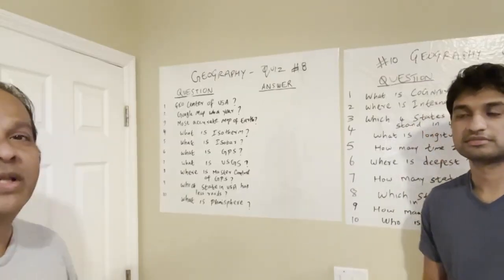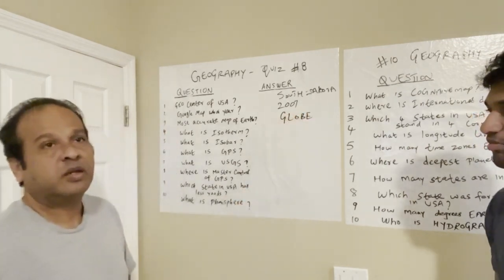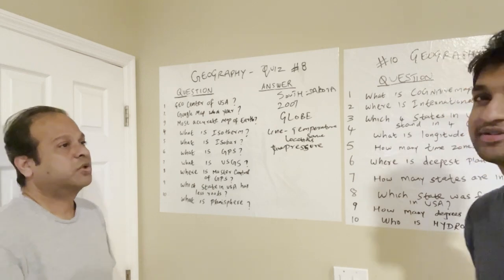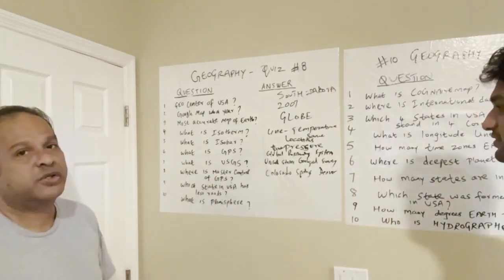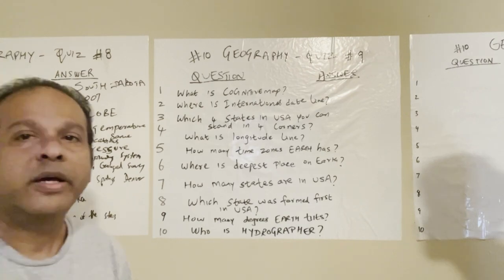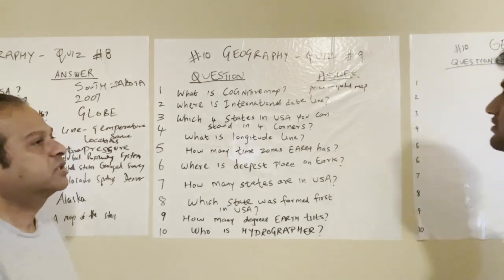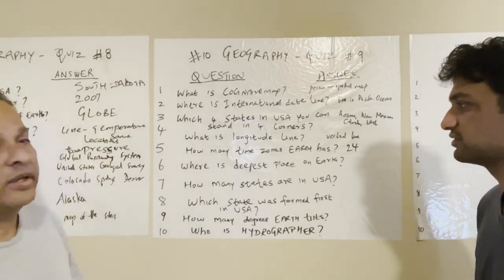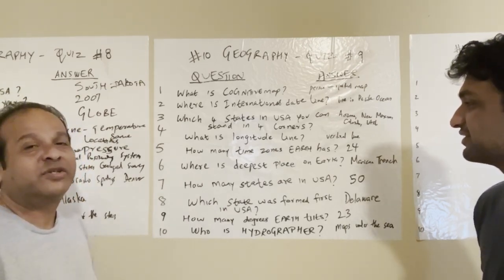GEO QUIZ #8 #9 -GENERAL - 2 PLAYERS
GEOGRAPHY  QUIZ  - #8 #9 -
                                GENERAL - 2 PLAYERS

Two people play a geography quiz game with 10 questions written on whiteboards, discussing answers and sharing fun facts. The video is interactive and educational, focusing on topics.